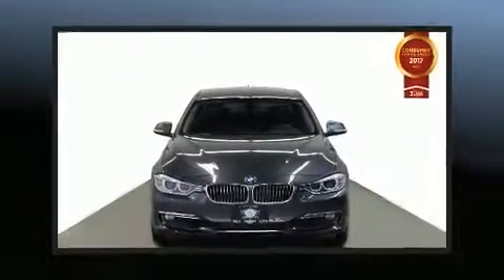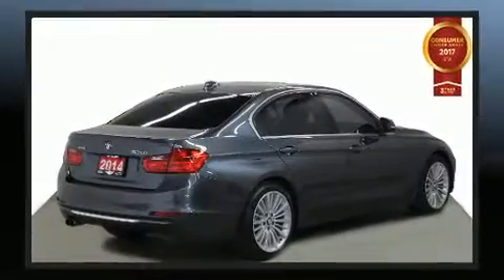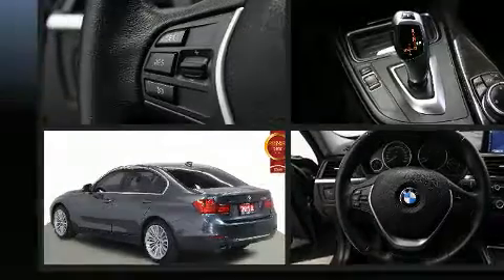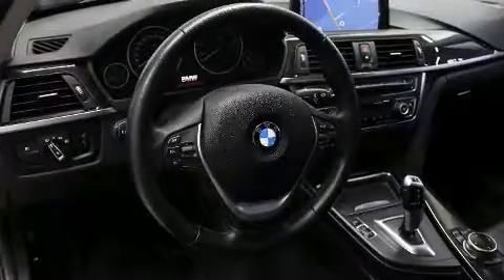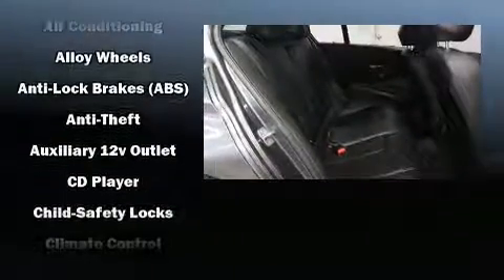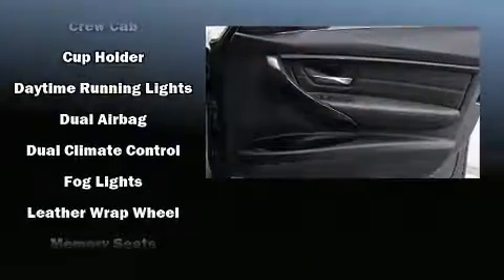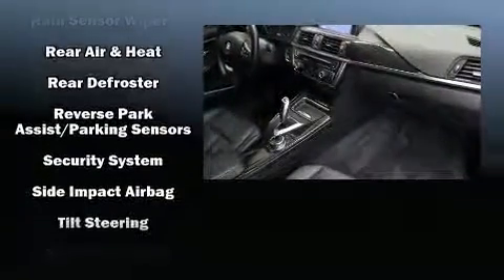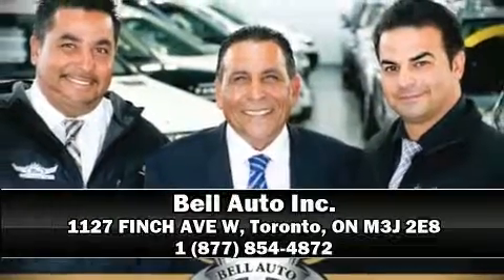2014 BMW 328i LUXURY LINE NAVIGATION LEATHER SUNROOF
You can expect a lot from the 2014 BMW 328i. This 4 door, 5 passenger sedan still has fewer than 70,000 kilometers! It features an automatic transmission, all-wheel drive, and a 2 liter 4 cylinder engine. It distinguishes itself from the competition with features such as: leather upholstery, speed sensitive wipers, a trip computer, heated seats, telescoping steering wheel, turn signal indicator mirrors, and seat memory. With high intensity discharge headlights illuminating your path, you'll always appreciate maximum visibility. For drivers who enjoy the natural environment, a power moon roof allows an infusion of fresh air. BMW ensures the safety and security of its passengers with equipment such as: dual front impact airbags with occupant sensing airbag, front side impact airbags, traction control, brake assist, anti-whiplash front head restraints, ignition disabling, an emergency communication system, and 4 wheel disc brakes with ABS. With electronic stability control supplementing mechanical systems, you'll maintain precise command of the roadway. Our team is professional, and we offer a no-pressure environment. They'll work with you to find the right vehicle at a price you can afford. Stop by our dealership or give us a call for more information.